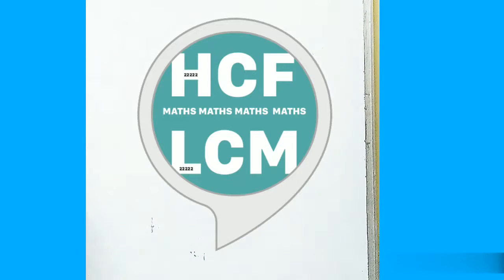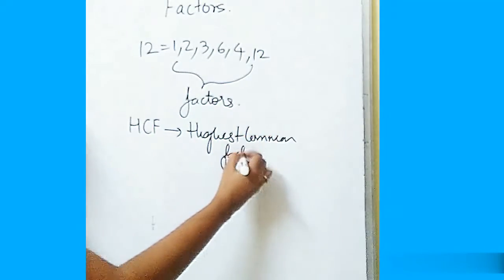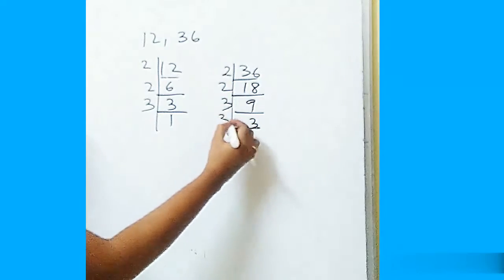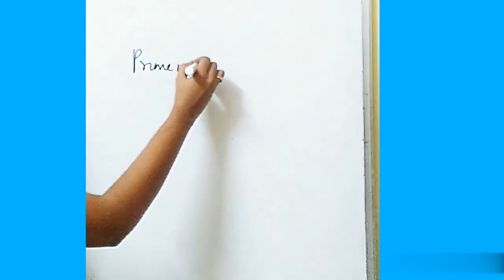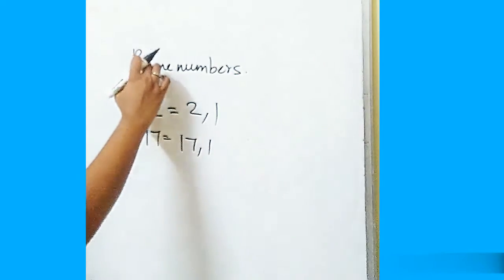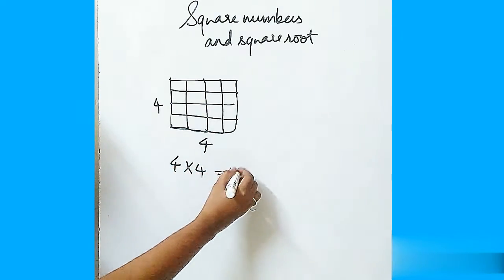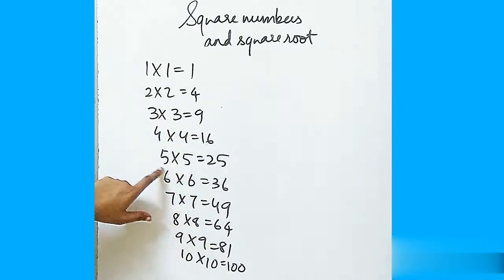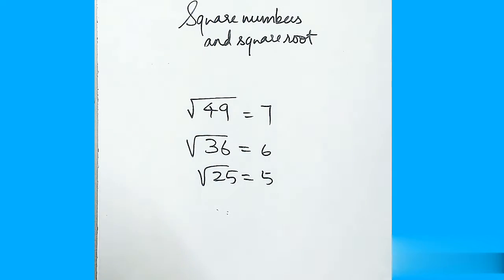IGCSE Grade 6 &7 Mathematics Chapter 1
HCF,LCM,Factors,Square number,Square root,Multiples
IGCSE Mathematics
IGCSE Math
IGCSE class 6
IGCSE class 7
IGCSE class 8